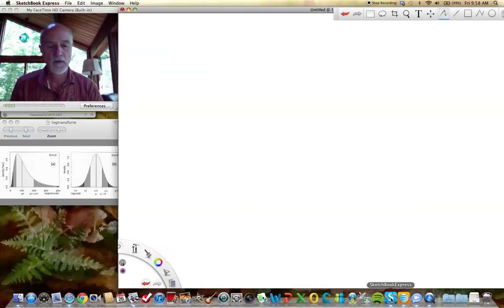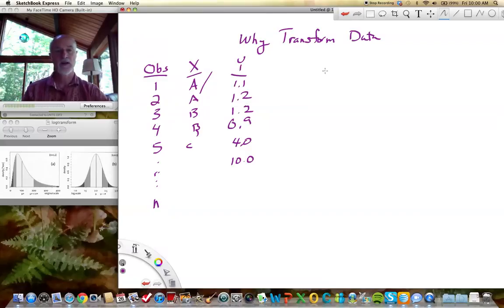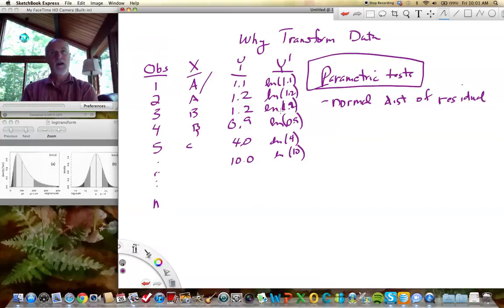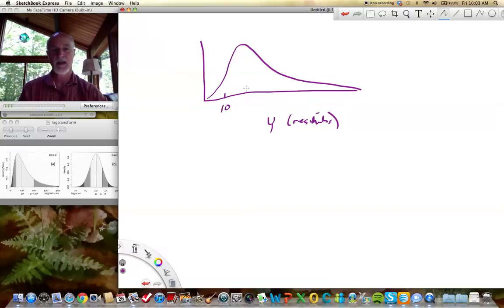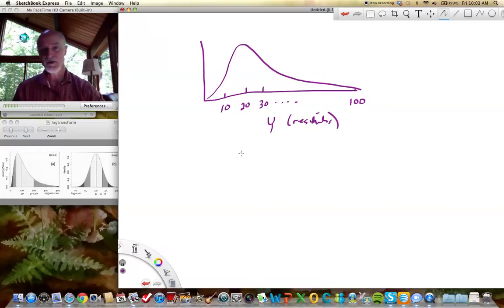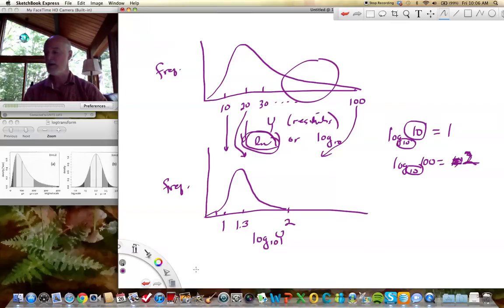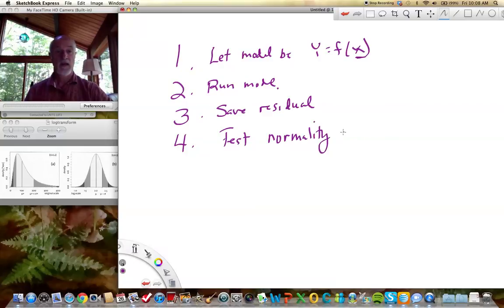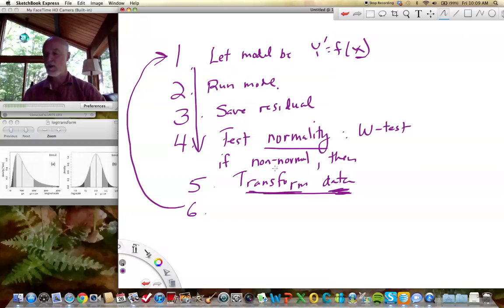Lesson 13 Transforming Y Why?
When the residuals of your data are not normal, do not despair.  Try a transformation to make the residuals behave.  Transforming your Y's seems like a 'workaround' to misbehaving data, and it is, but more generally, we shouldn't necessarily EXPECT residuals to be normally distributed.  So transformations need to be part of your statistical toolbox.